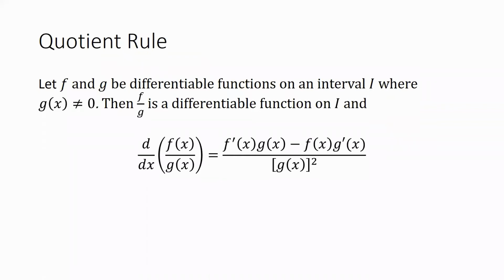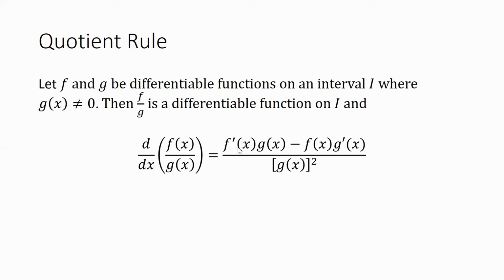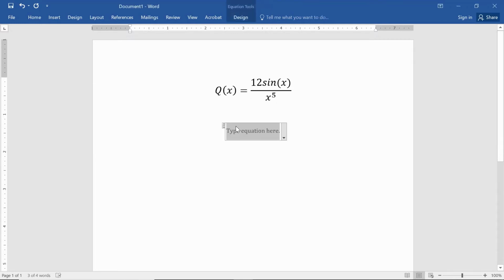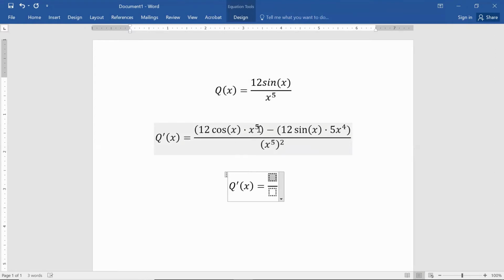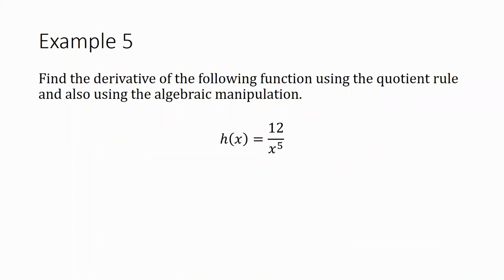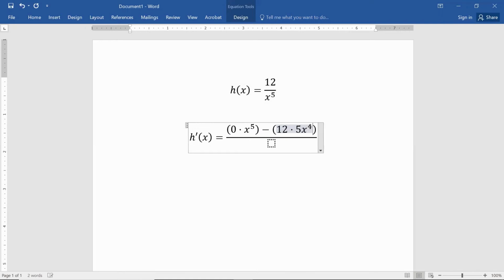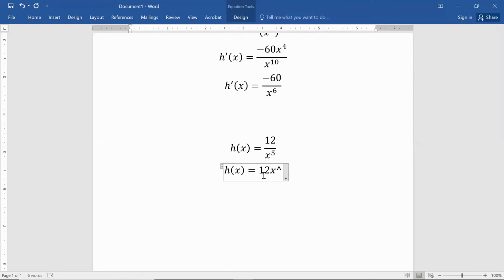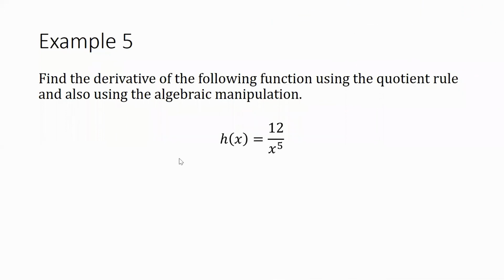Calculus 1. Section 2.4d Product and Quotient Rules